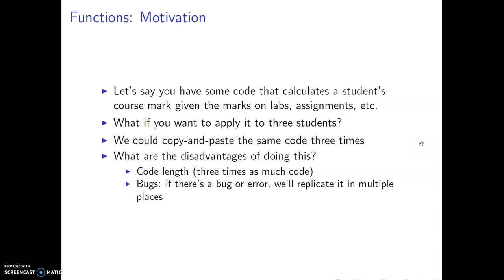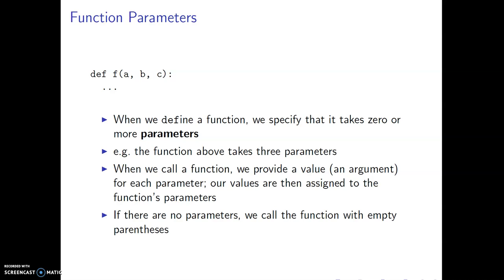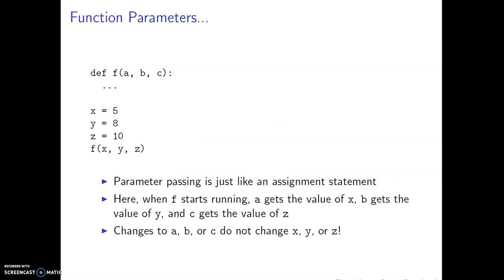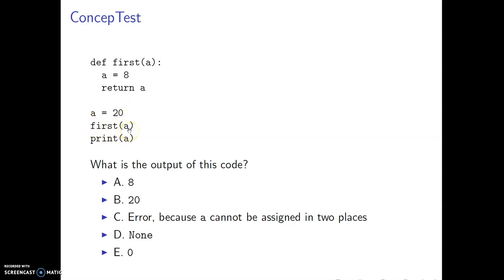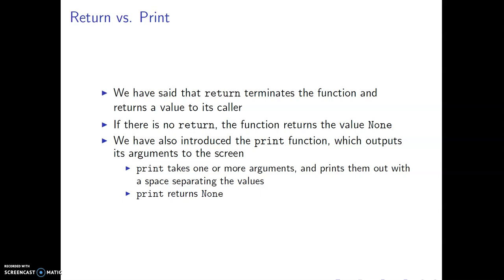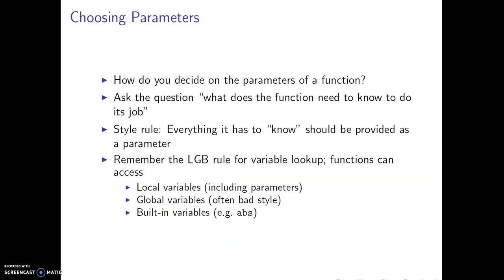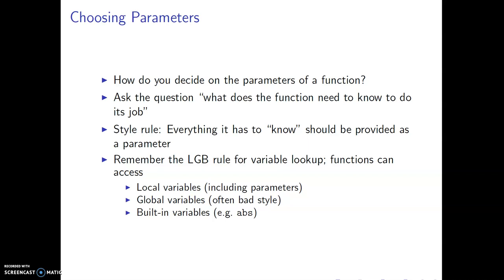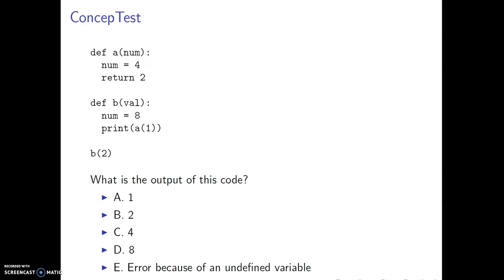functions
Intro to Python defs/functions